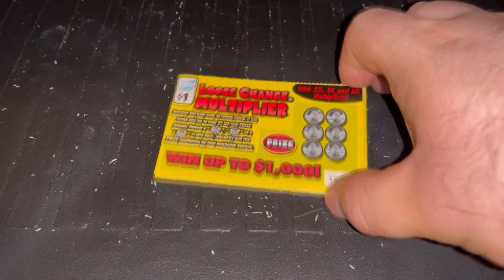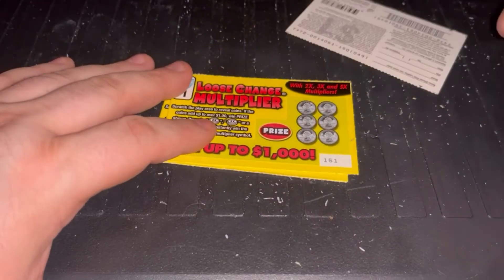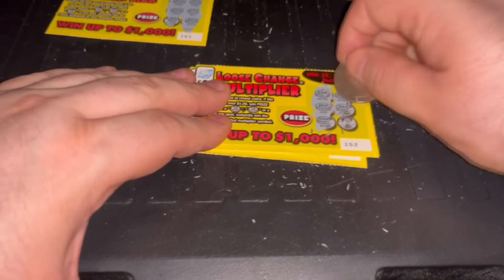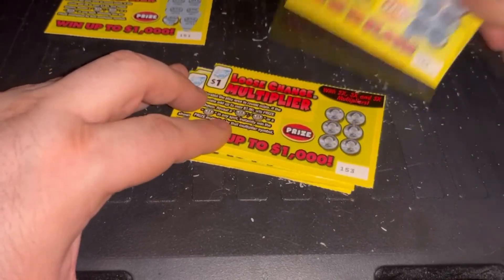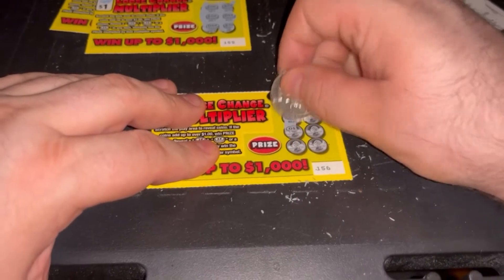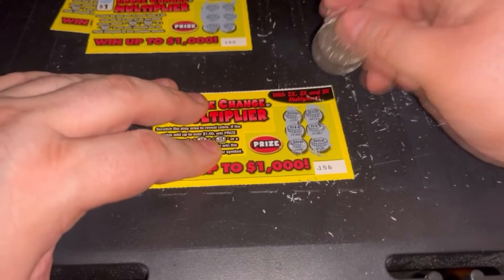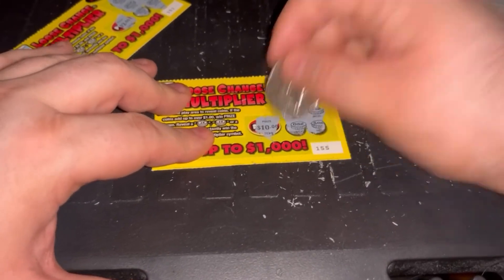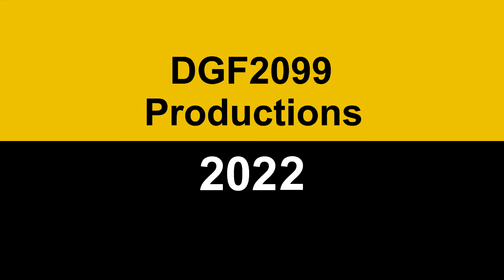DGF2099 Plays $7 Illinois Lottery-68